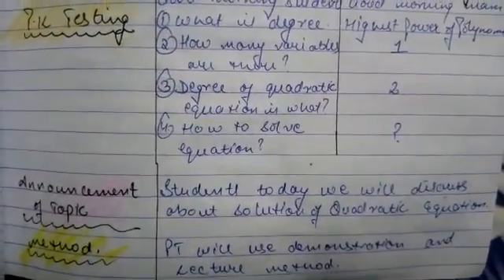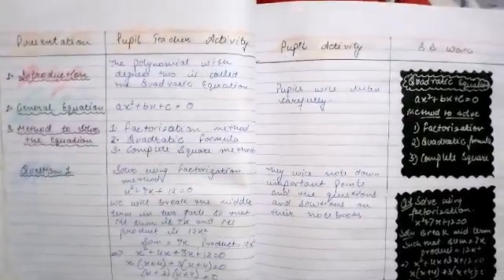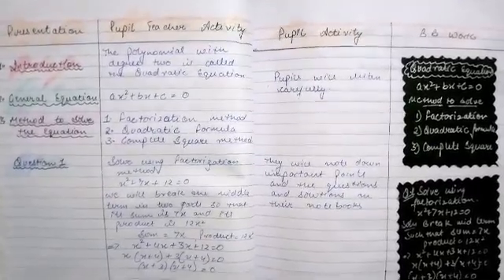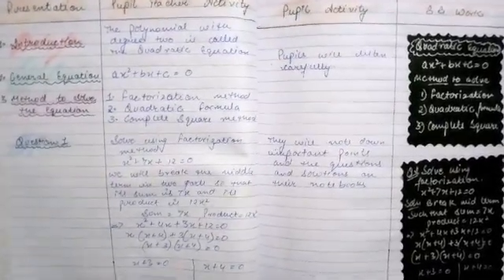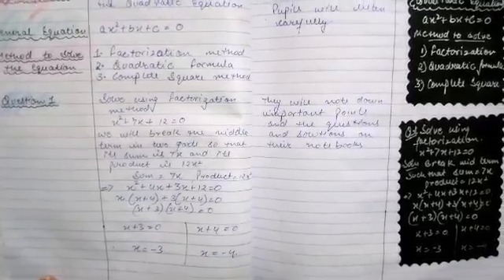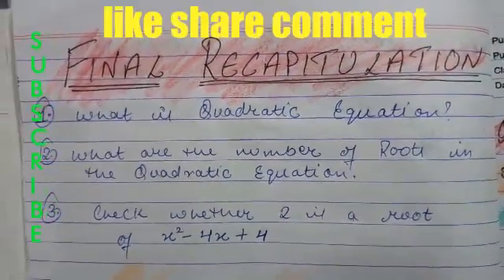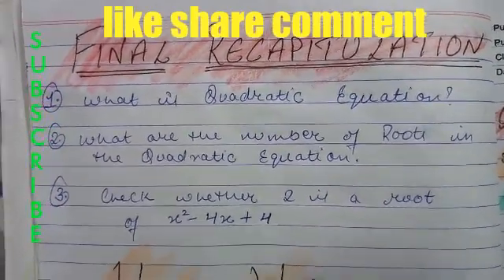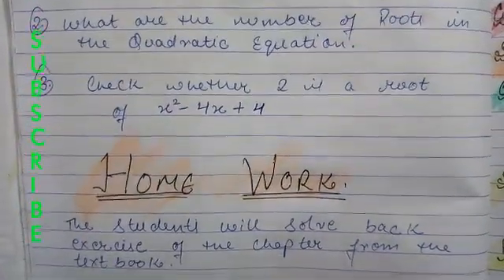LESSON plan of math quadratic equation|b.ed lesson plan for mathematics class 10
B.ed LESSON plan of math
Topic-- Quadratic Equation
Class-- 10

to my channel with a hit on the bell icon to get my latest uploads.

Also check the playlist of channel to get even more tutorials, notes,question papers and even more .